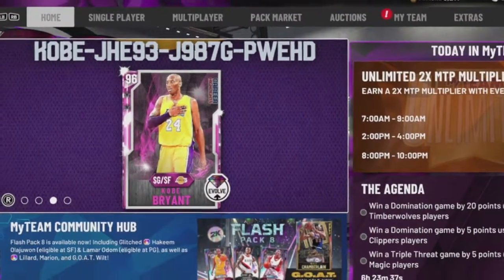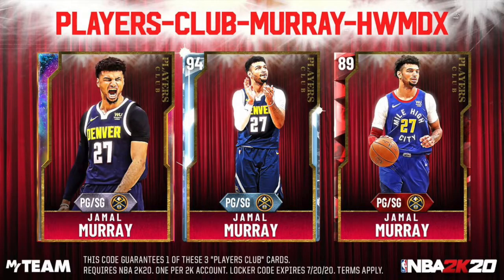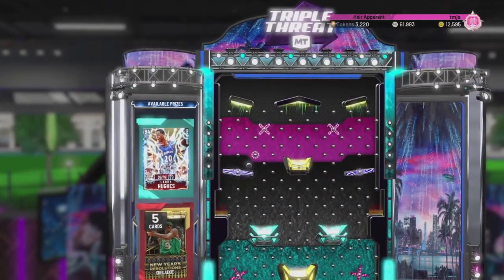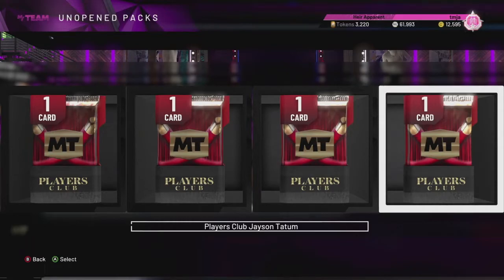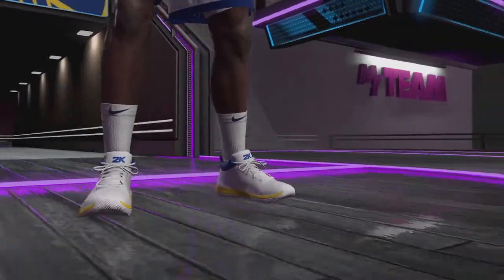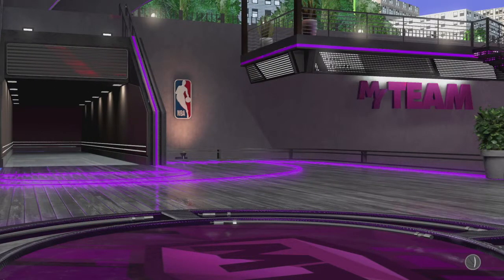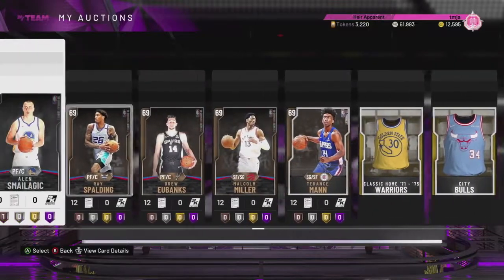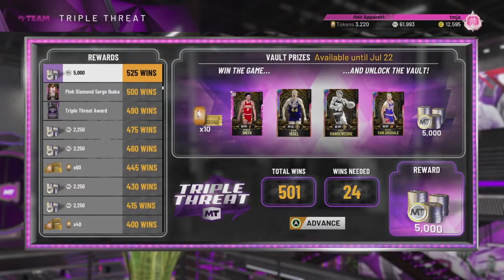No Money Spent #36: 15+ LOCKER CODES, OPENING PACKS & JUICED TRIPLE THREAT REWARDS! NBA 2K20 MyTeam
In this No Money Spent video #36, I enter in over 15 locker codes, including codes for packs, *FREE* EVO KOBE BRYANT, and 11 Player's Club Rewards Bol Bol, Tacko Fall, Justin Wright- Foreman, Jamal Murray, Jayson Tatum, Meyers Leonard, Gheorghe Muresan, Eric Paschall, P.J. Washington, Dylan Windler, Isaiah Roby,! We also look at the current triple threat rewards; I got FREE GALAXY OPAL DAN ISSEL and lots of MT and tokens from the vault, and I also won my 500th game for free evolution Serge Ibaka! I also discuss new Galaxy Opal evo Kobe Bryant and the old GOAT Opal Kobe Bryant, let you know what cards I have been adding and selling, and discuss everything I have been doing recently.

We stay GOATED while our wallets stay BLOATED! On our way to Collector Level Reward Galaxy Opal Dwyane Wade and Anthony Davis!

Balling on a budget in NBA 2K20 MyTeam